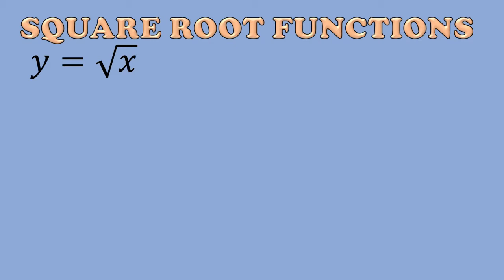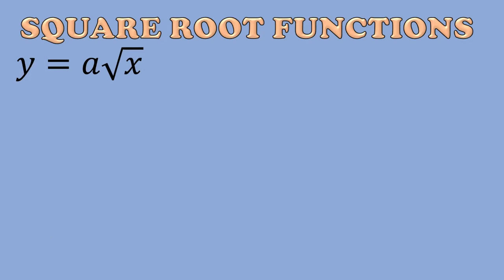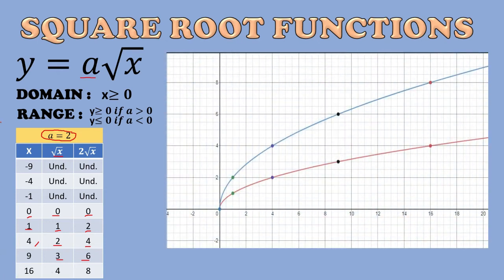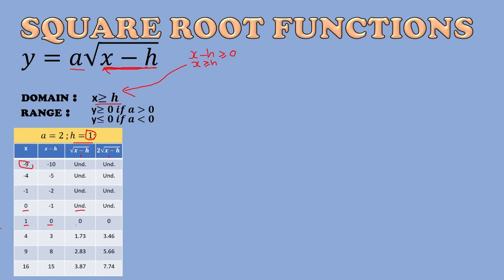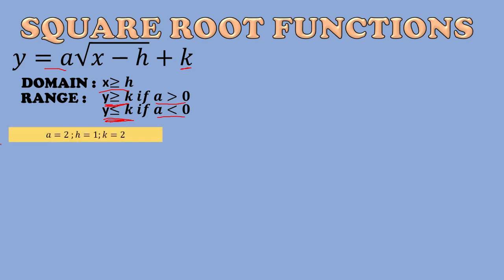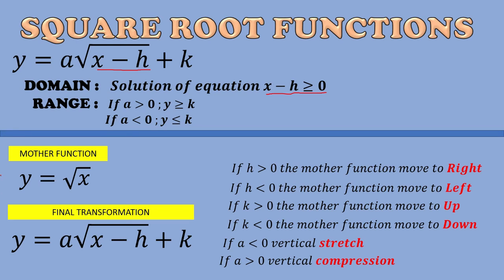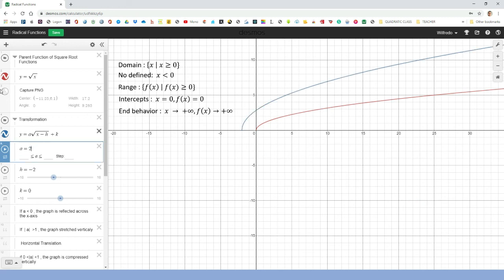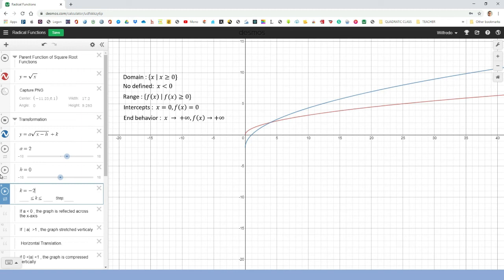SQUARE ROOT FUNCTION